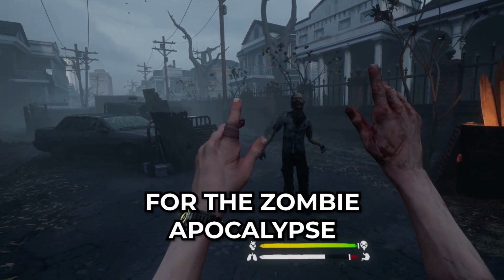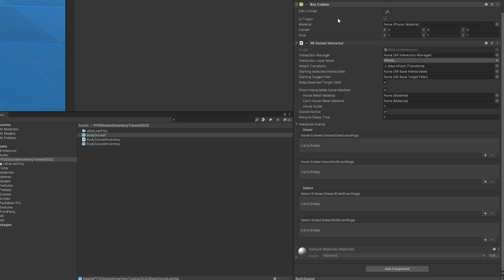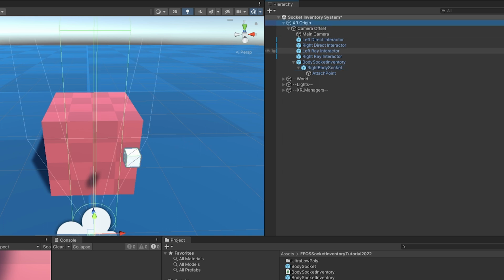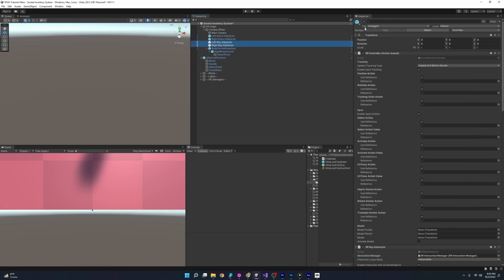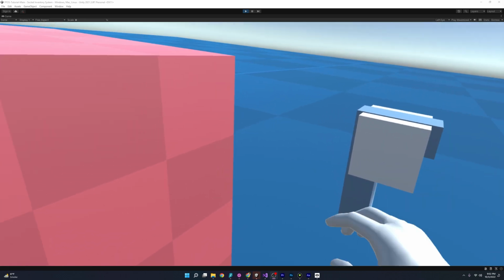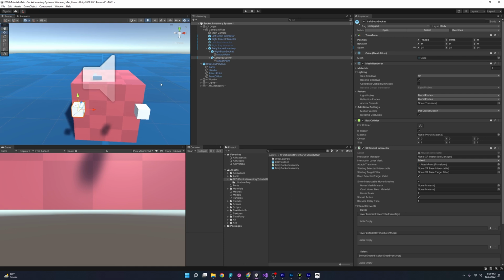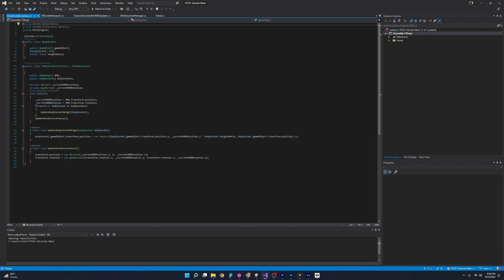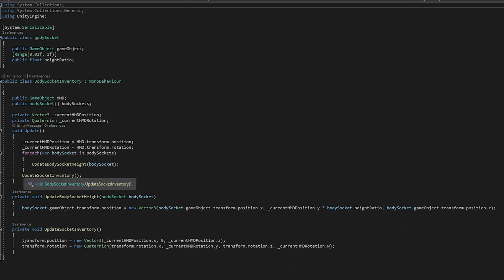Unity VR Tutorial: How to Make a Body Socket Inventory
0:00 Intro
0:17 Reviewing Resources
0:34 What Is a Body Socket?
1:43 What Is the Body Socket Inventory?
3:30 Attaching Items to Body Socket Inventory Correctly
4:20 Adding More Body Sockets
5:14 Having the Inventory System Follow the Player

Music Credits
Floating by Smith The Mister Hey Yeah, by Smith The Mister
Smith The Mister Smith The Mister